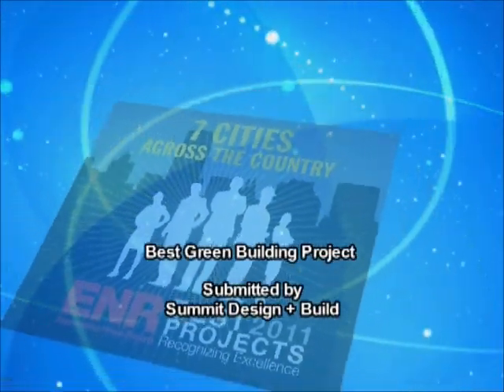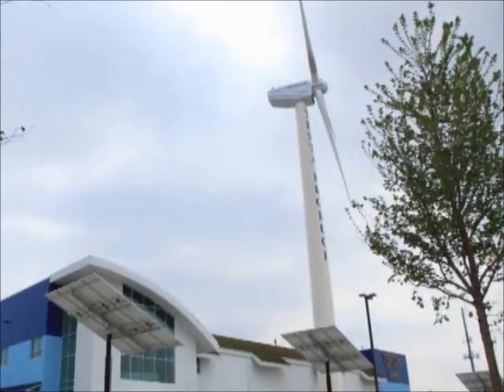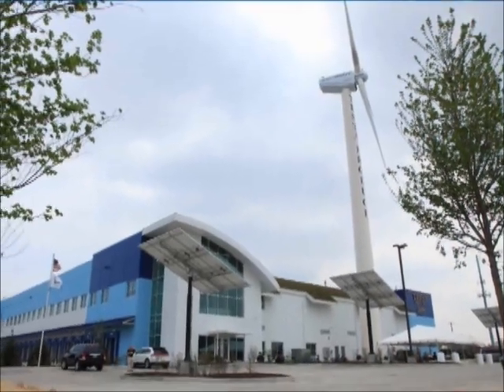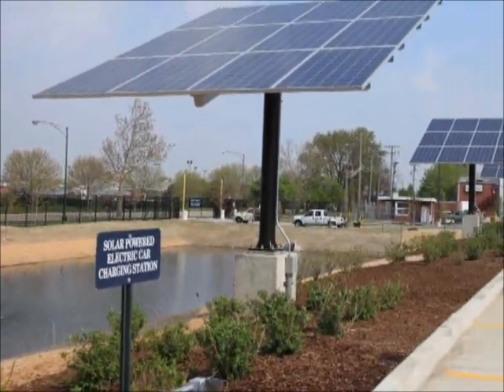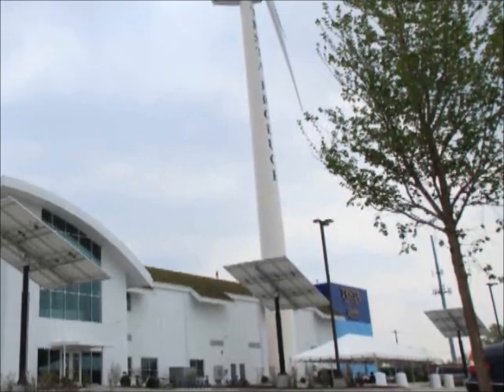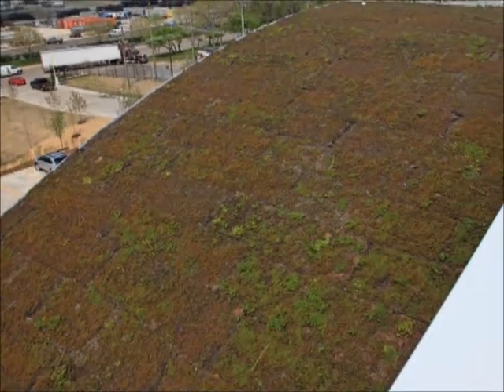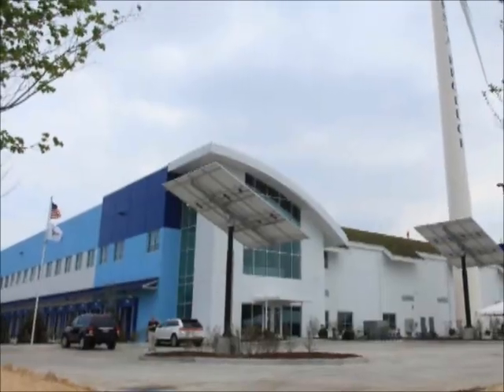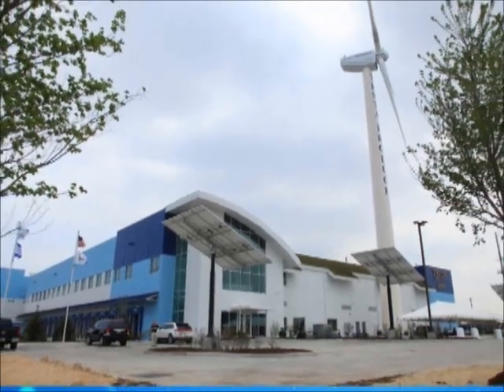Testa Foods and Blue Giant Case Study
The Testa foods building , the first of its kind to be given a LEED Platinum accreditation, was built in Chicago, Illinois in 2011 and included several Blue Giant Vertical Storing Dock levelers in order to control internal climate, thus contributing to the building's overall energy savings and thermal comfort.